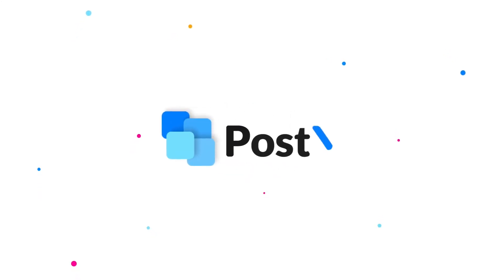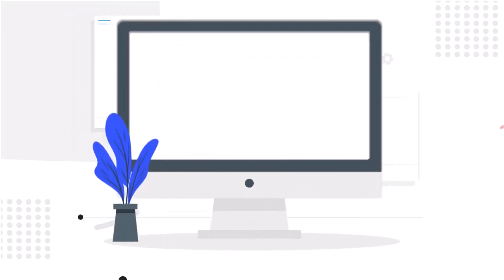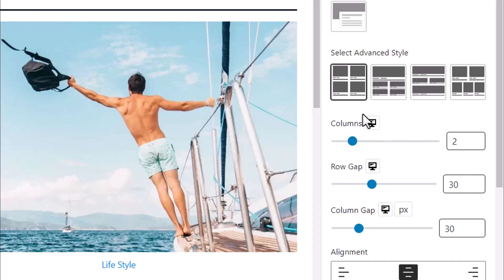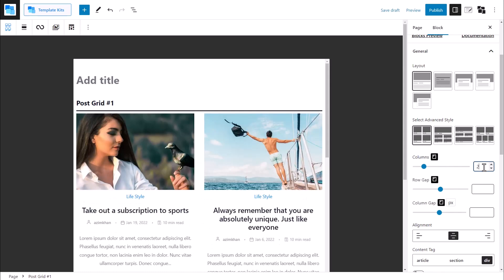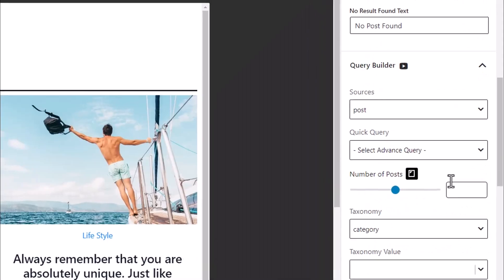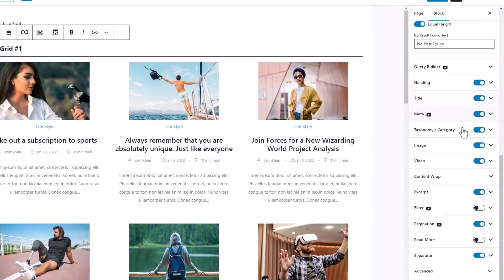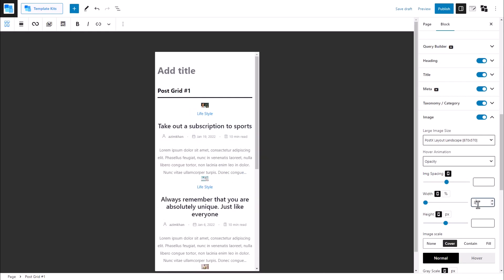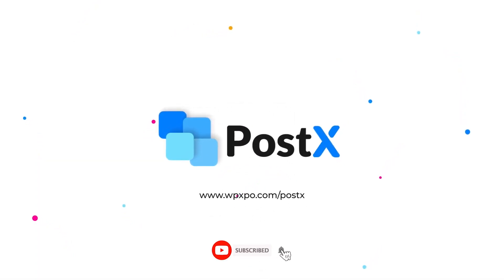How to Optimize your Website for Different Devices using PostX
Optimize your website across different devices such as Computers, Tablets, and Mobiles. So you can control how your website looks and feels in different screen sizes. With PostX, you can manually adjust your columns, the number of posts, images, and more for each device so that your website functions optimally across all devices.

Timestamps
00:00 Introduction
00:31 Adjust the Number of Rows
02:04 Adjust the Number of Posts
02:48 Adjust Images
03:52 Outro

★ Important Links ★

★ Social Links ★